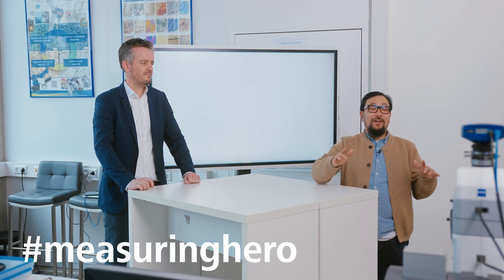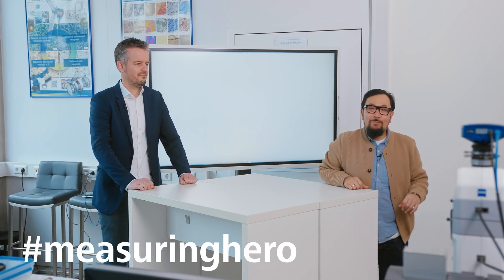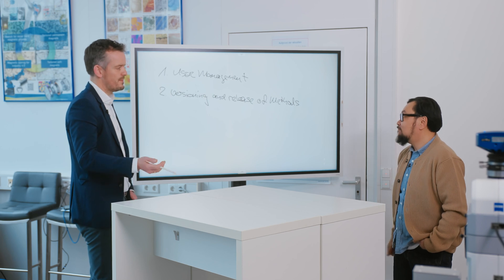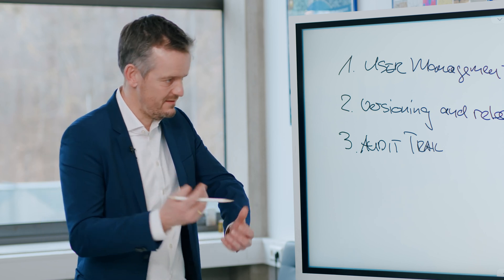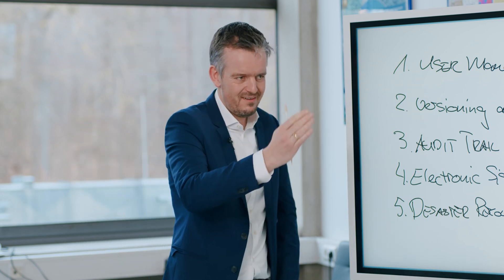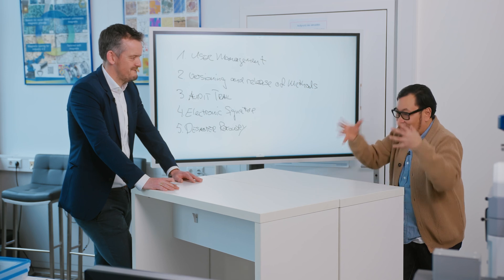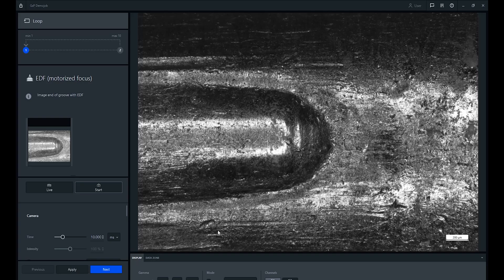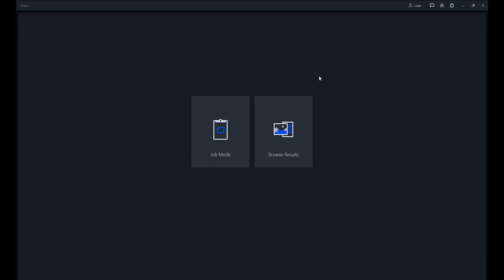measuringhero | Episode 71: FDA Title 21 Deep Dive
Hi measuringhero!
This weeks vlog is about quality assurance in medical industry. Specifically about FDA Title 21 - Jay invited Roger to learn more about it.

0:00 Intro
0:40 What is FDA Title 21 about?
1:30 Let's dive in
2:08 User Management
2:55 Versioning & release of methods
4:00 AUDIT TRAIL
5:15 Electronic Signature
5:47 Disaster Recovery
7:50 What is GxP
9:53 Demo
12:12 Outro